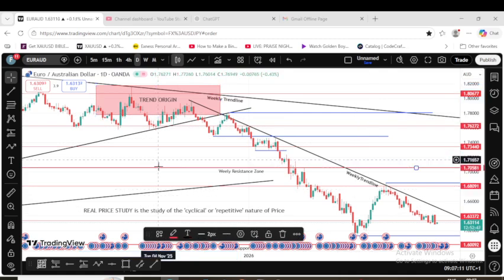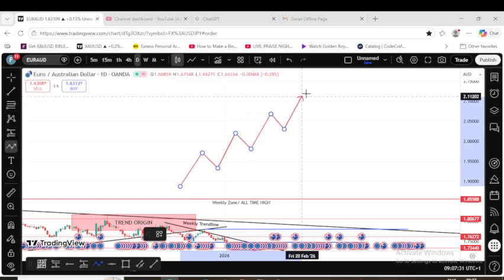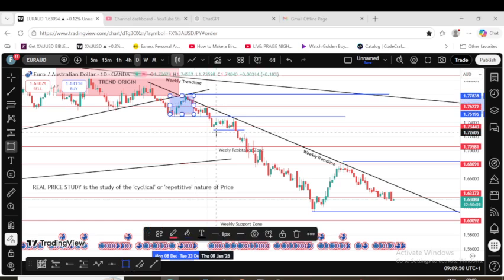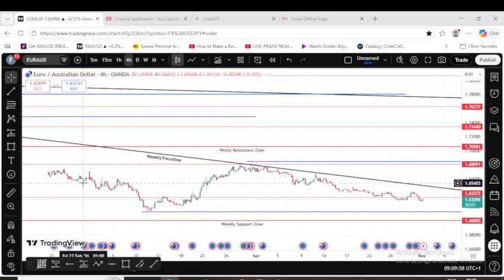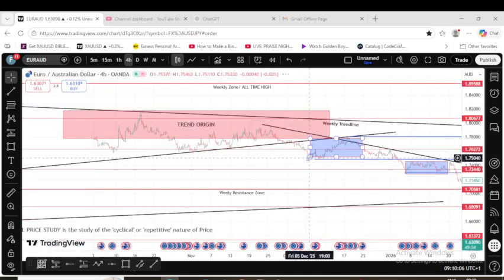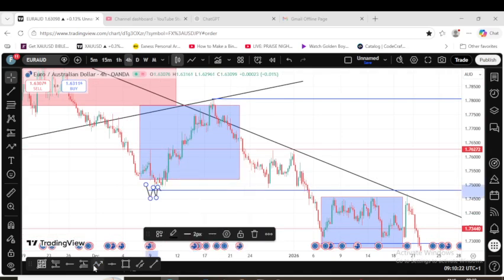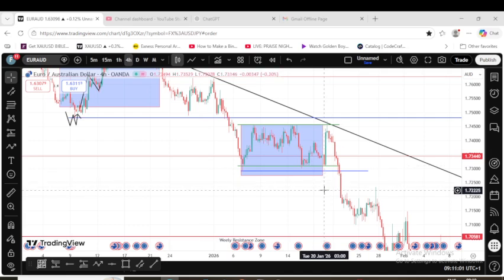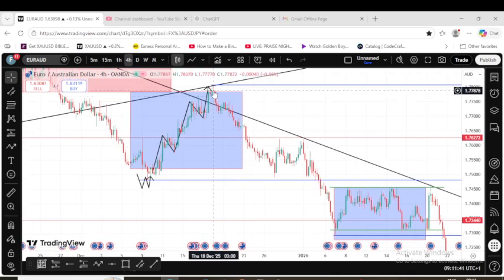05 Trade Projections on EURAUD 2026 05 01